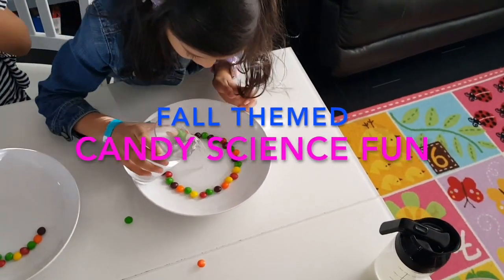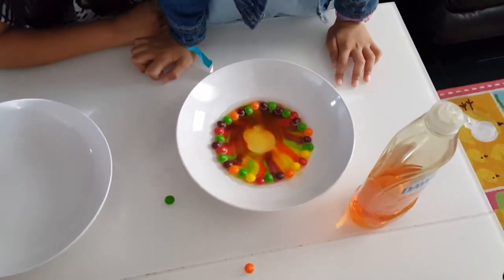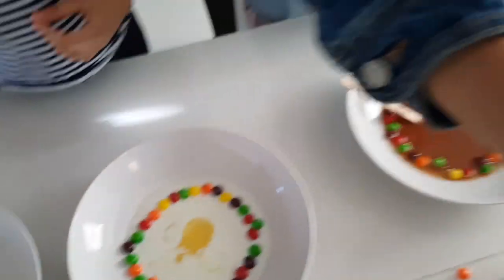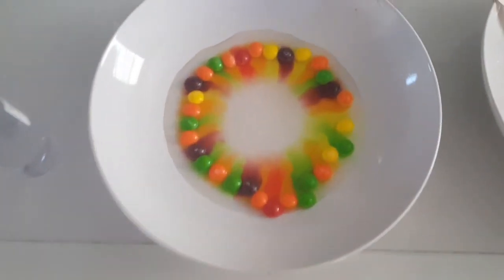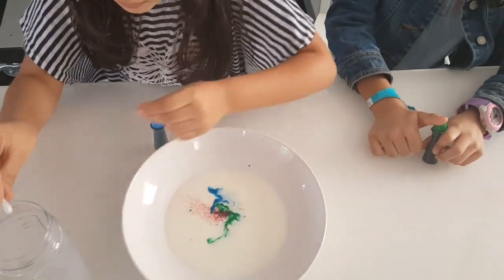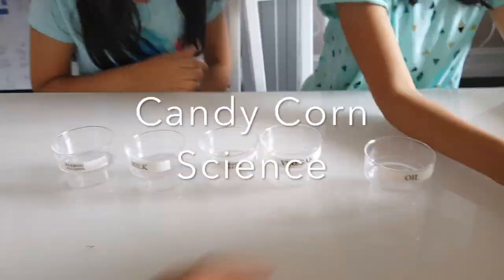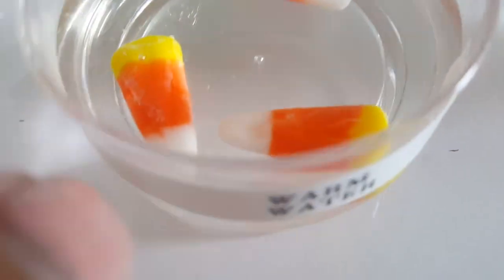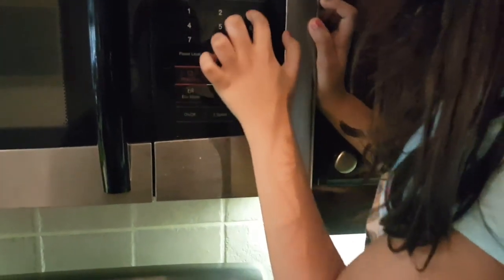HALLOWEEN/FALL CANDY SCIENCE EXPERIMENTS | 3 Experiments | Preschool to Elementary Science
In this video we share some science fun we had with candy and colors.

My girls enjoyed and learned why we say candy is all sugar.

It took us about 20 minutes to do all and we left it on table for observation for a day.

1) Skittles Candy Science
2) Color Explosion Candy Science
3) Candy Corn Candy Science